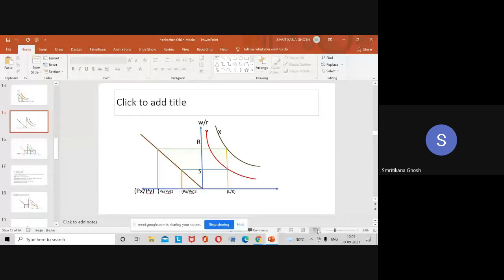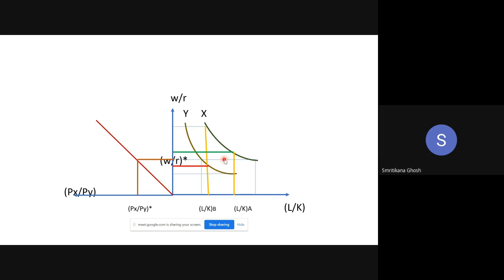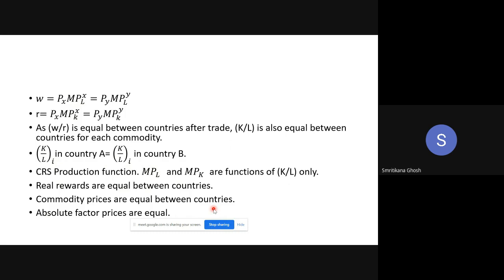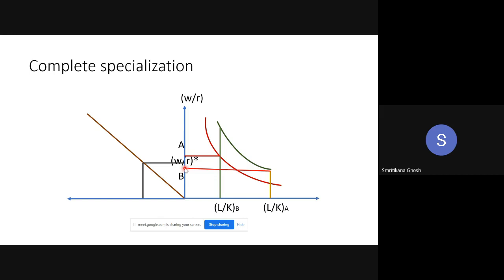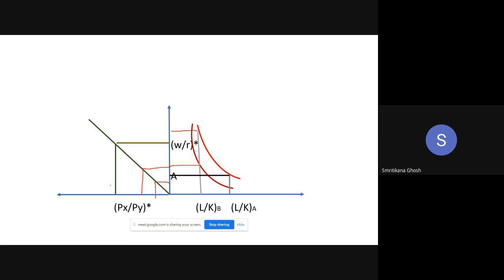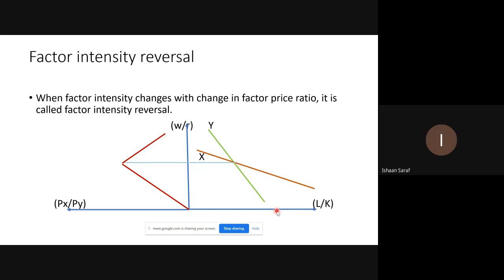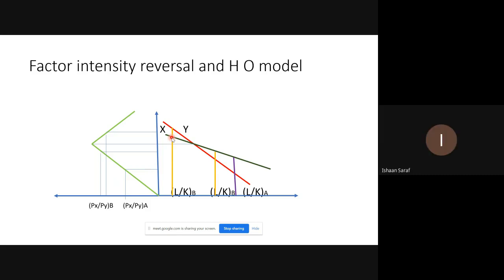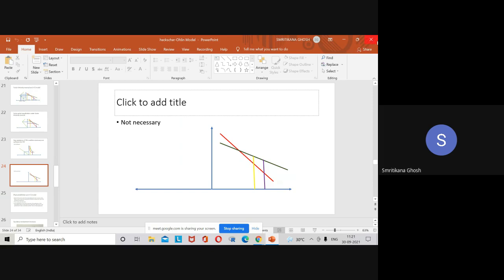CC11 on 30.9.21